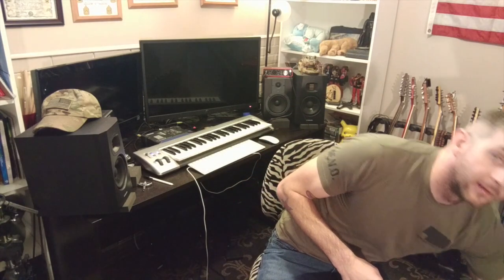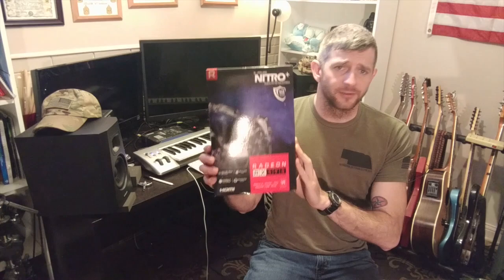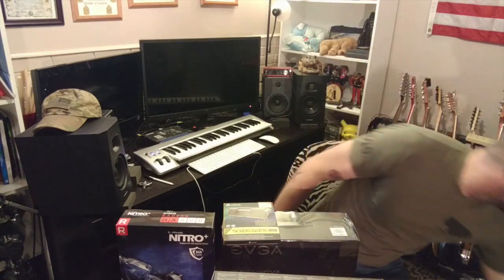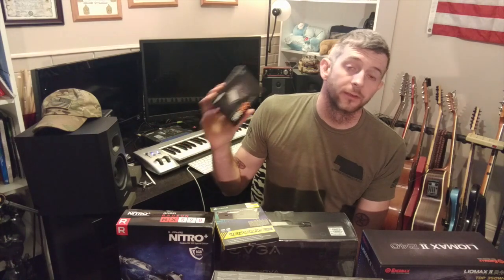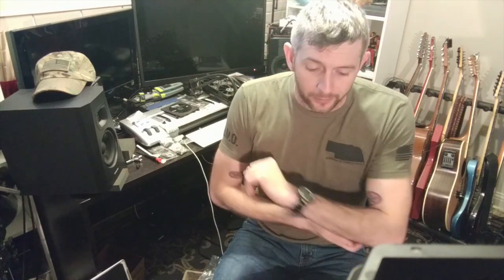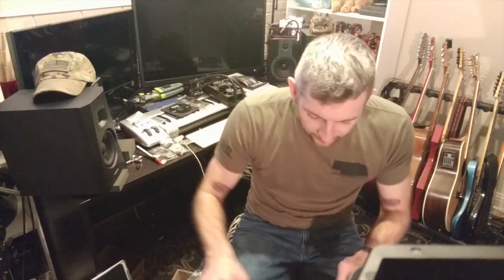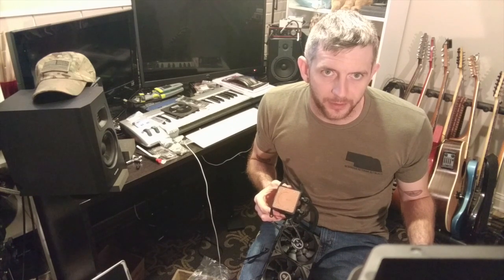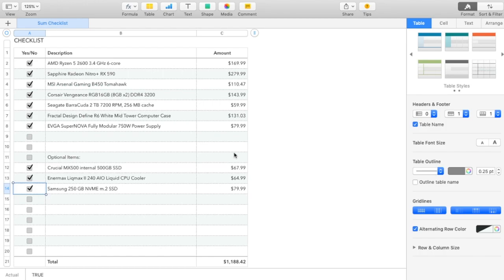AMD Ryzen 2600 and RX 590 PC Build!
I go team red and build an AMD PC for just under $1000!

Follow me for live streams of game play